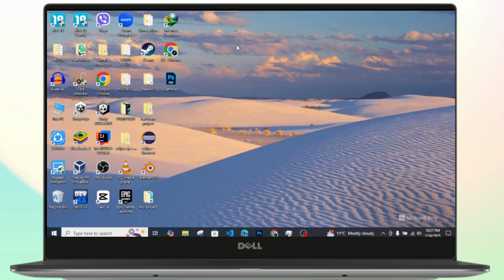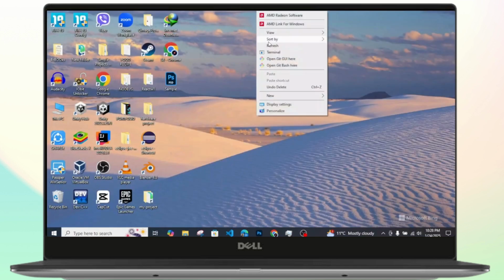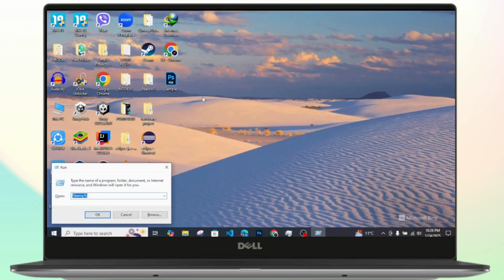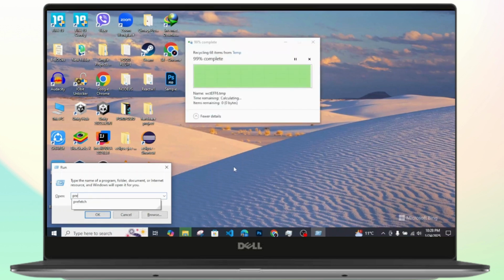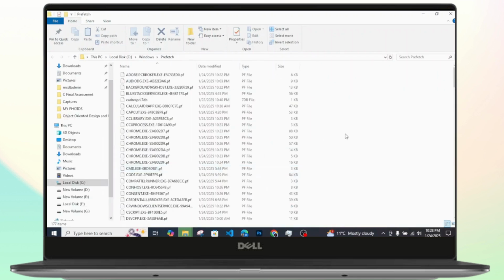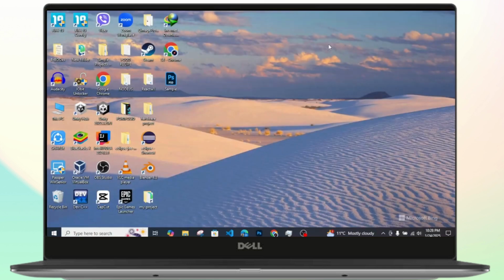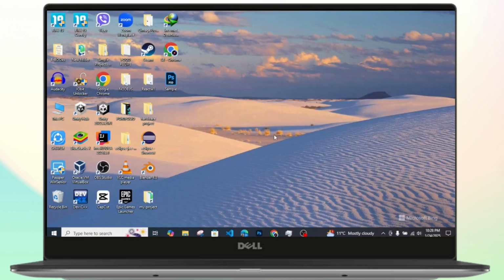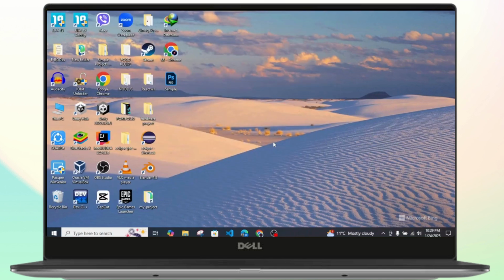How to Fix Laptop Hanging Problem or Stuck Problem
Hey everyone,

Learn how to easily fix your laptop’s hanging or freezing problem with this step-by-step guide. Whether you're using Windows 10 or dealing with specific issues on a Lenovo or HP laptop, this video will show you how to resolve the problem effectively.

In this video, you'll discover solutions to fix laptop hanging problems, prevent system freezes, and get your laptop running smoothly again. We cover common causes and simple fixes for both software and hardware-related issues.

0:30 Step 1: Identifying the Cause of the Laptop Hanging Problem
1:00 Step 2: Solving Windows 10 Hanging and Freezing Issues
1:30 Step 3: Fixing Laptop Screen Stopping or Freezing